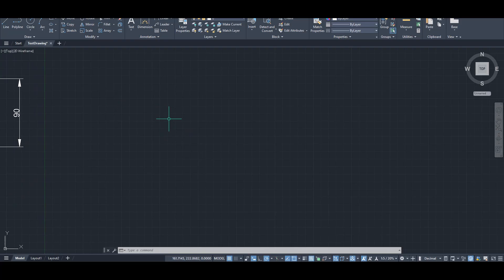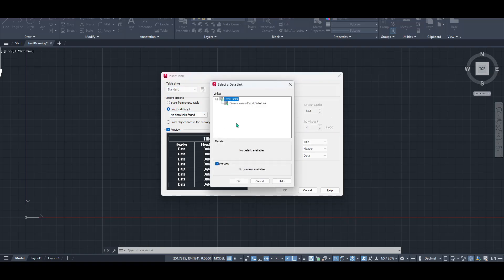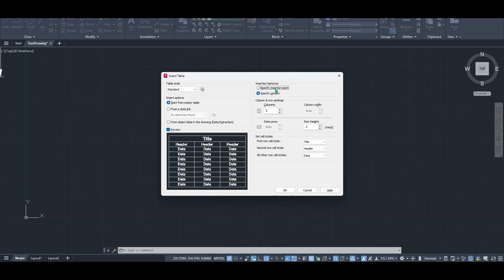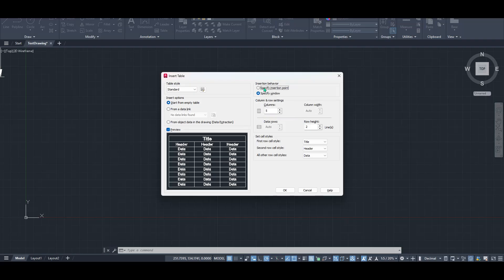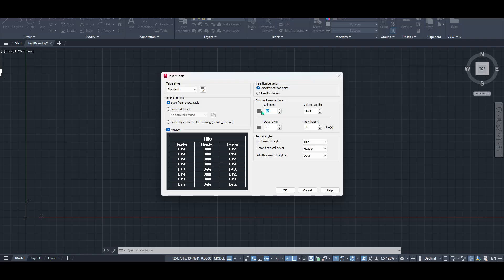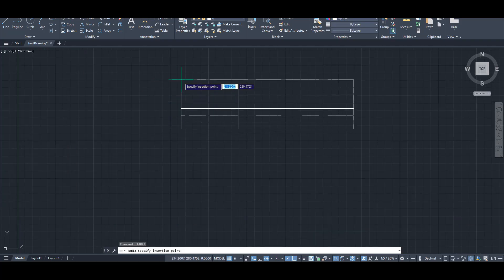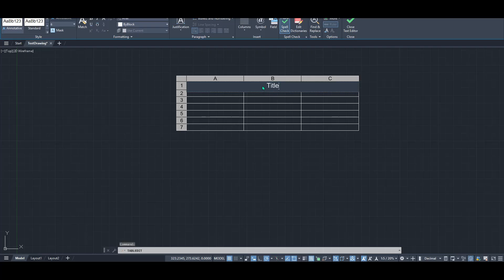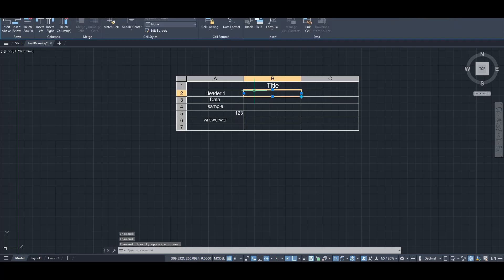AutoCAD Table Command – How to Create and Edit Tables (2025 Guide)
In this video, I’ll show you how to use the TABLE command in AutoCAD to create organized tables directly within your drawings—great for schedules, legends, quantities, and structured notes.

You’ll learn:
• How to launch the TABLE command and set rows, columns, and styles
• How to edit table cells with text, formulas, and blocks
• How to customize borders, alignment, and cell formatting
• Bonus: Link AutoCAD tables to Excel or reuse custom table styles